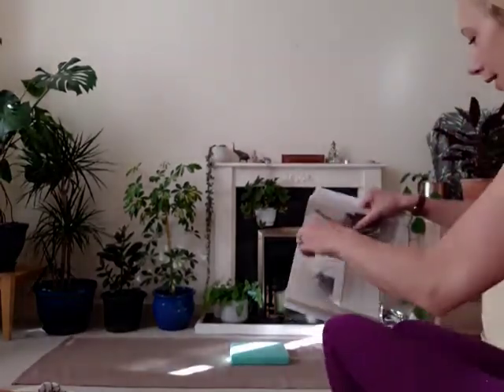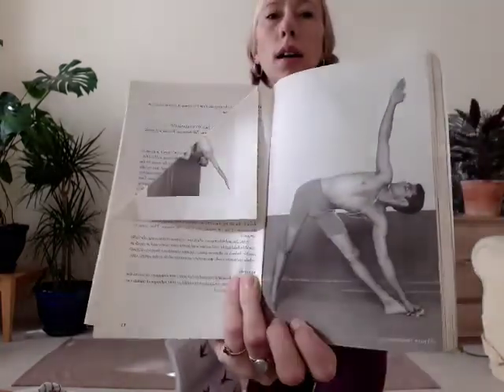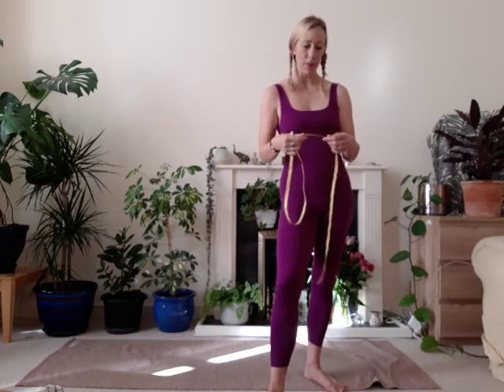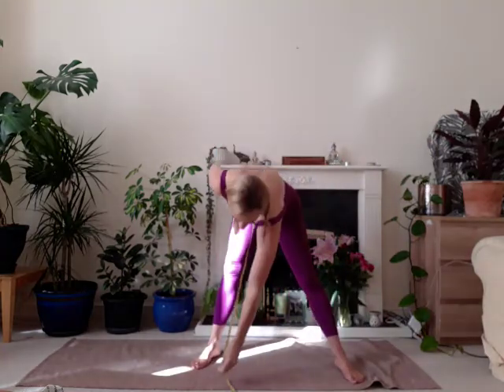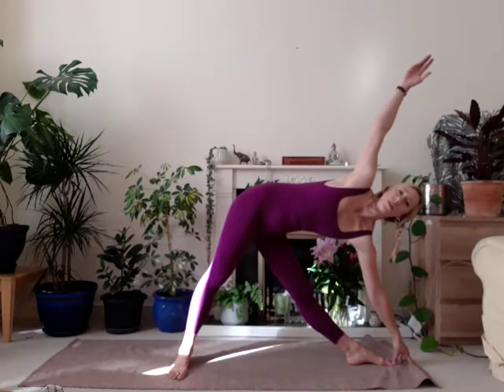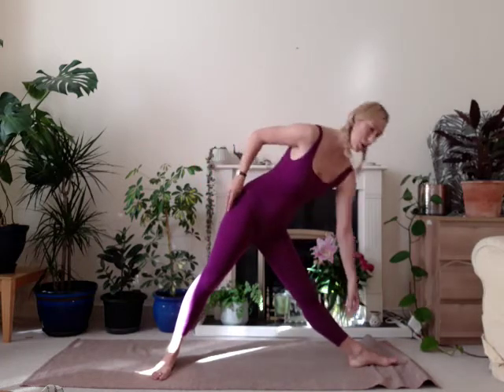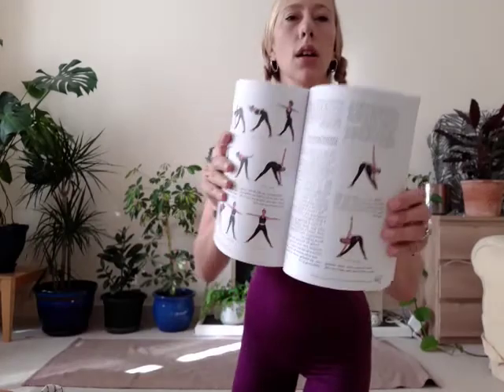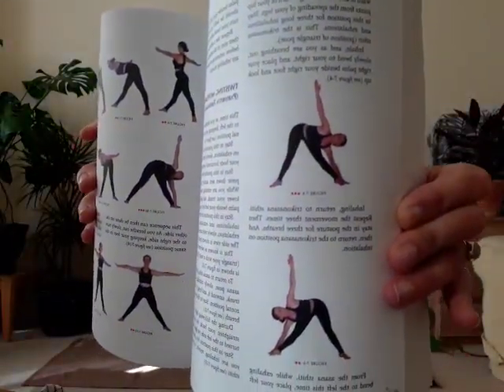Trikonasa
I would absolutely love it if you spared 13minutes if your day to watch my corker of a tutorial on Trikonasana aka Triangle Pose. It's an amazing and important three dimensional, always giving posture but many people miss out on getting it feeling sweet and stable.
My key points are not the usual, I talk about
-Leg stance
-Breaking the perfect image
-Pelvis antics- anteversion/retroversion
-Hip opening
-Hip rotation
I really hope you find this beneficial,  it may just change your Triangle forever!
-Wearing the Conscious Jumpsuit in organic bamboo made by me 🥰 Let me know if you'd like one!